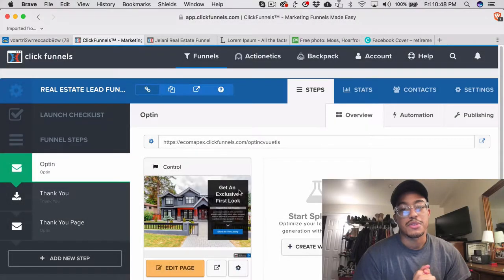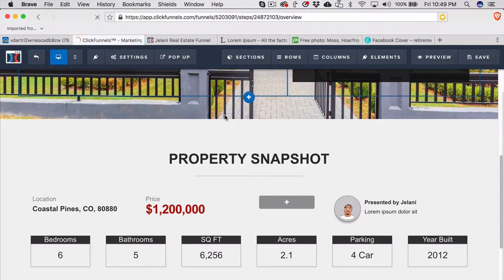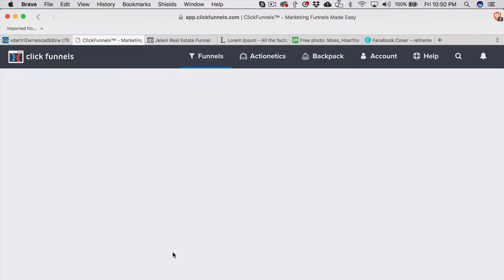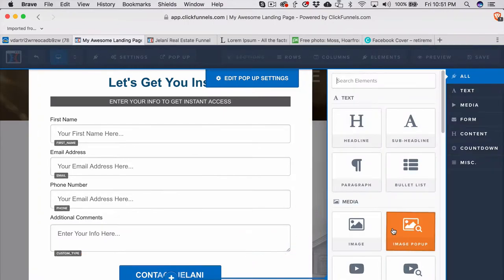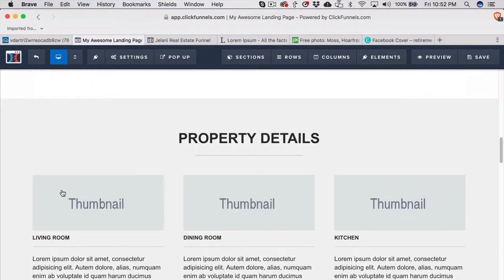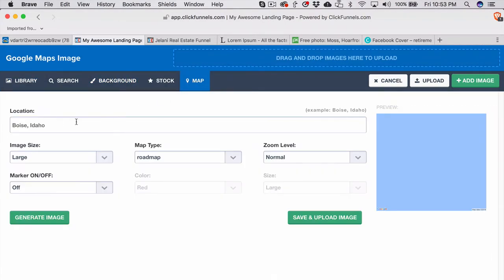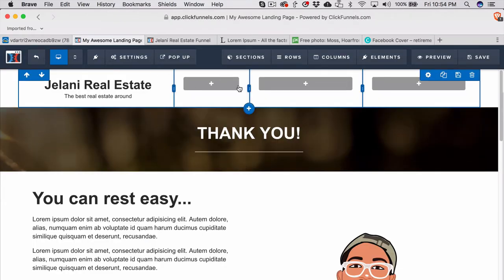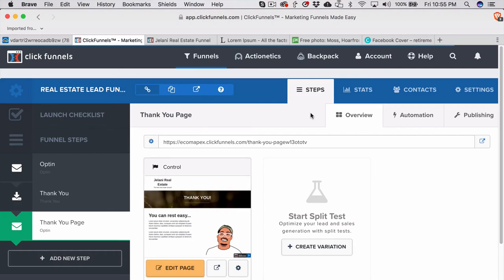ClickFunnels Tutorial: Building A Real Estate Lead Generation Funnel From Scratch (Part 2/2)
ClickFunnels Tutorial: Building A Real Estate Lead Funnel

In this video I show you how to build a real estate lead generation funnel using ClickFunnels from scratch. I show you how I would go about recreating a real estate lead generation funnel by looking at only an image.

This lead generation funnel can be used for real estate lead generation, real estate agencies or real estate clients. Keep in mind the techniques I use in this video can be used for any type of funnel and is a good beginner video for those who are just getting started with ClickFunnels.

You can take this real estate funnel and edit it however, you like.

Make sure you get your ClickFunnels account to get started with this funnel!